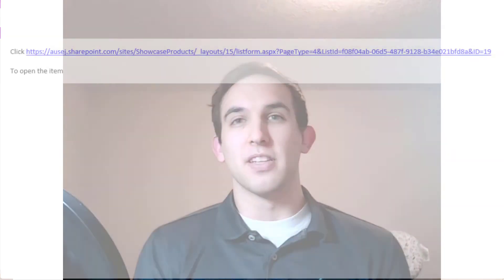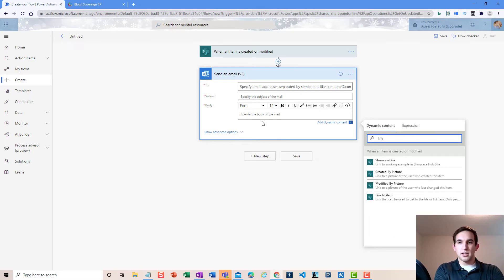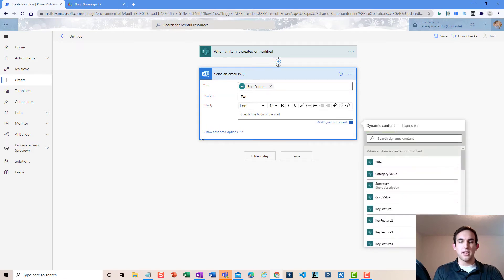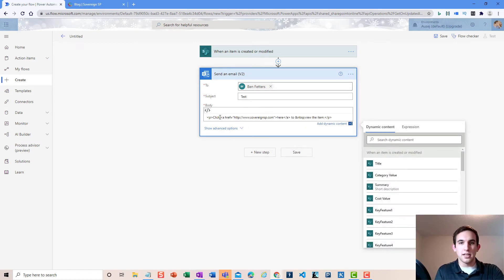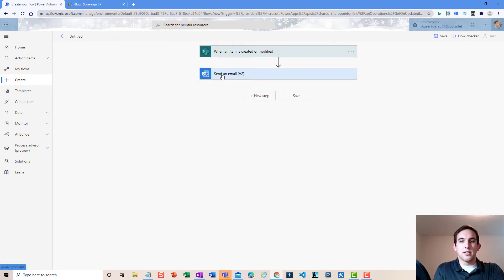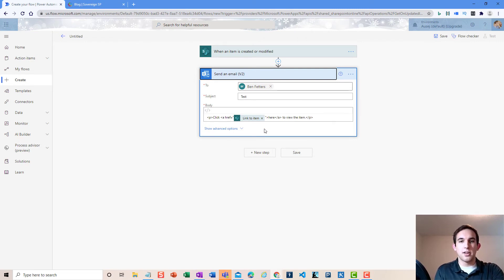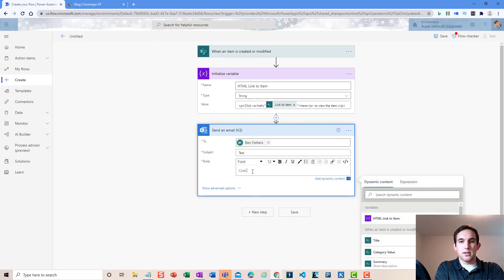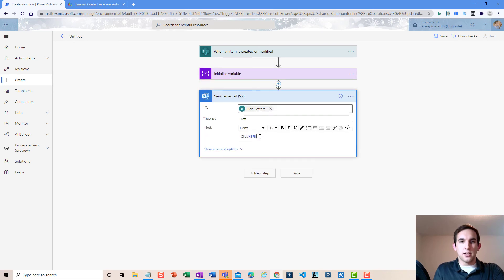Power Automate Dynamic Content Email Links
When sending an email with an automated flow, there are many times that you wish to link the recipient back to a specific page. Sometimes this page may have different views, permission levels, or query parts that need to be dynamically built as the link is made. That is a little more difficult for the built-in link icon in the email send action in Power Automate.

This video will show you how to use the built-in link but also how to use variables and apply them to a link in an email. Using variables can help you to put in your dynamic content needed for more complex links.

Related Links